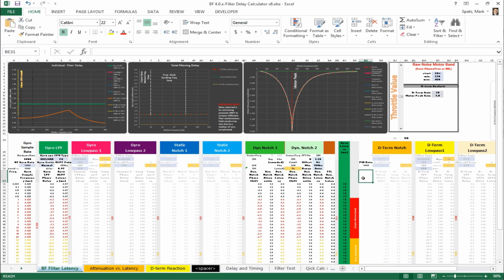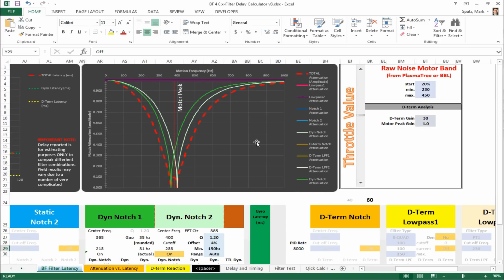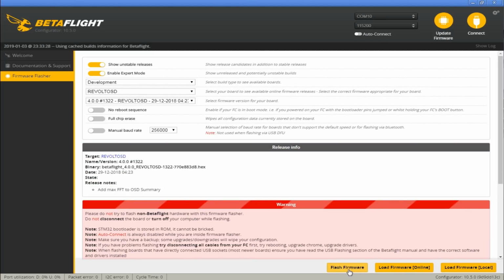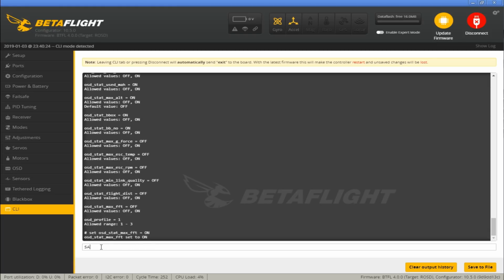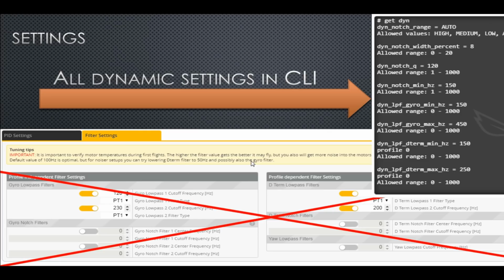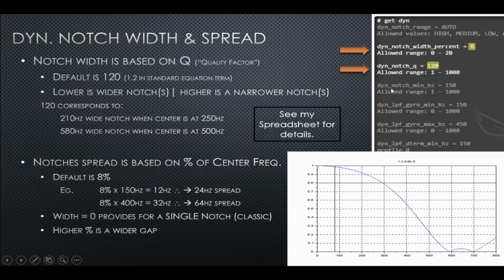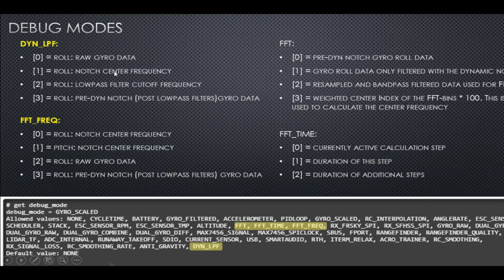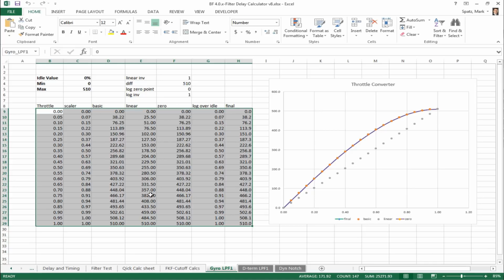Betaflight 4.0 - Cascaded Notches & Dynamic Lowpass Filters!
A review of how the cascaded dynamic notches work in BF 4.0 post build #1322.  We discuss how to upgrade and how to tune the filters in brief and in detail.